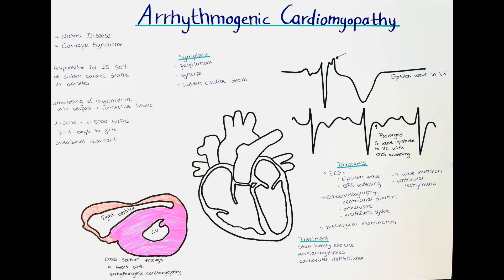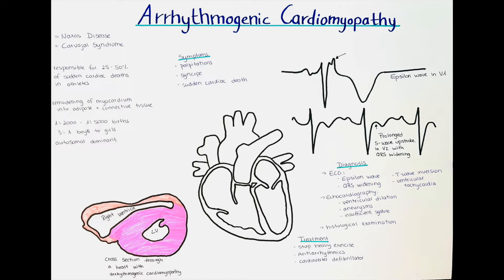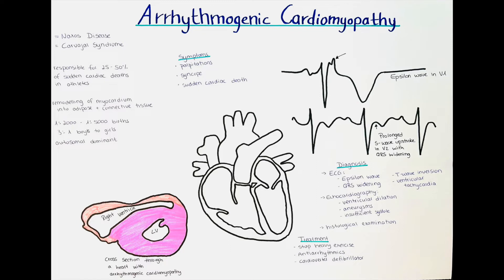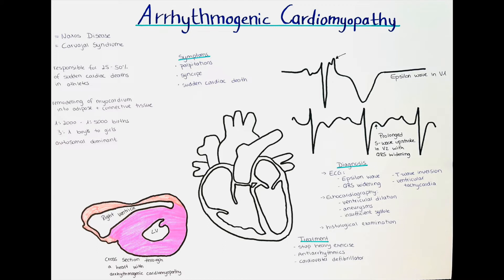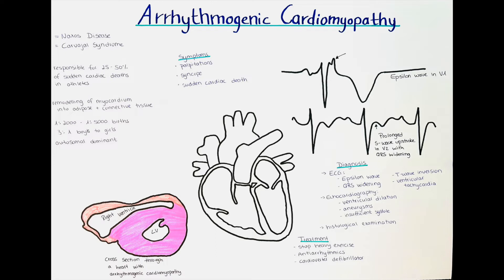Arrhythmogenic Cardiomyopathy - sudden cardiac death in athletes?!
Hello and welcome to this channel. In this video we will talk about arrhythmogenic cardiomyopathy, also called Naxos Disease or Carvajal Syndrome, and how this is related to sudden cardiac death in athletes.
Also if you know someone, who would be interested in our channel as well, feel free to recommend us further :) thank you very much!